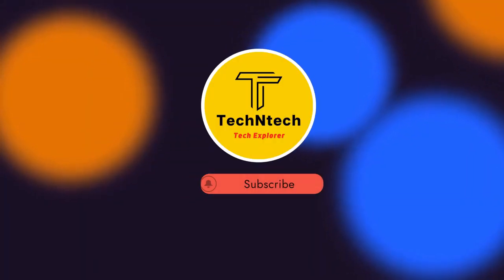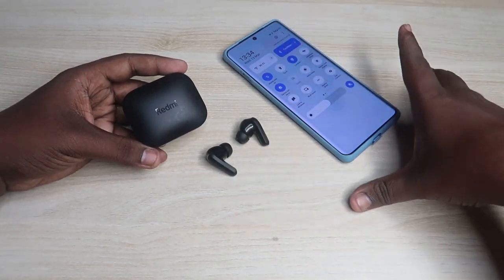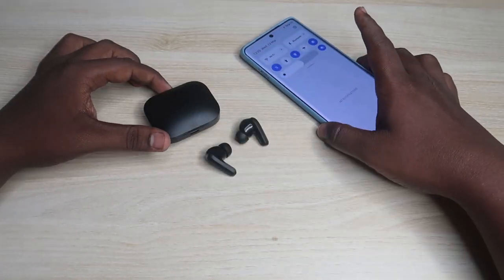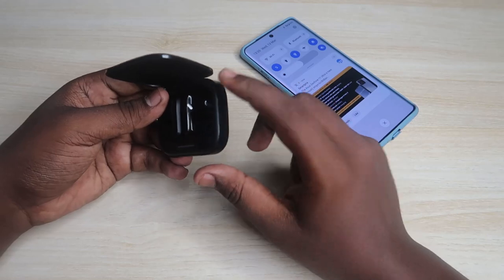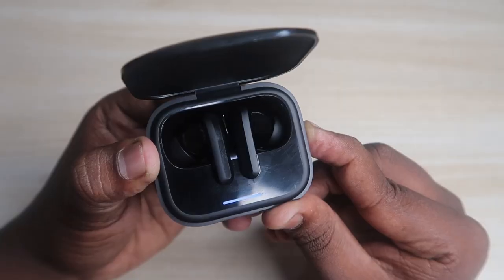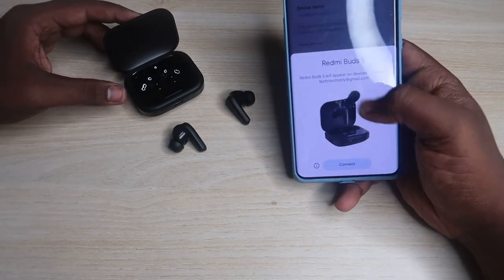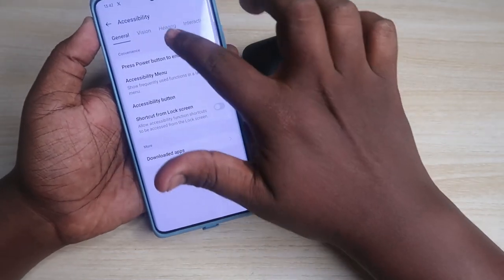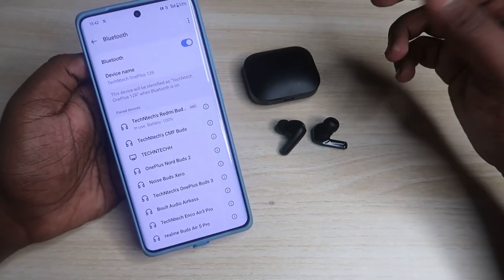How to reset Redmi Buds 5 | Redmi Earbuds one side Not Pairing/Working Together? Problem Solved!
In this video, let me share the method of How to reset Redmi Buds 5 earbuds. If Redmi earbuds not pairing or working together then reset the earbuds to solve the problem.